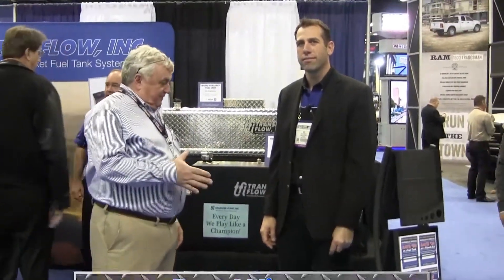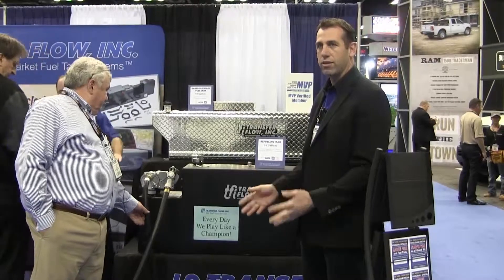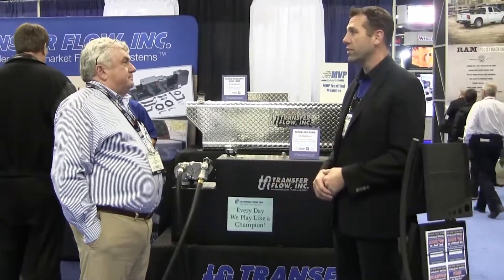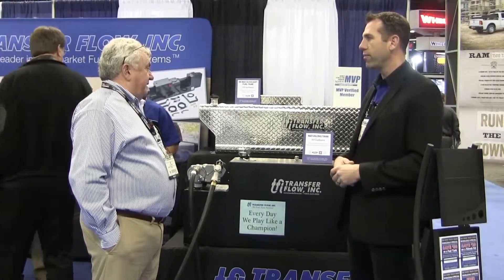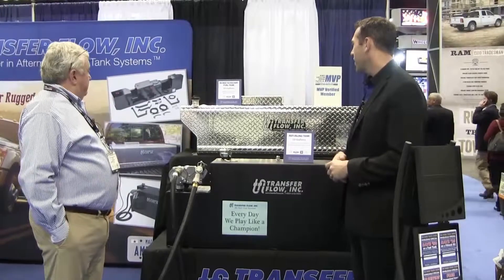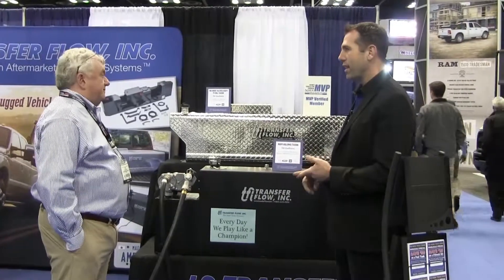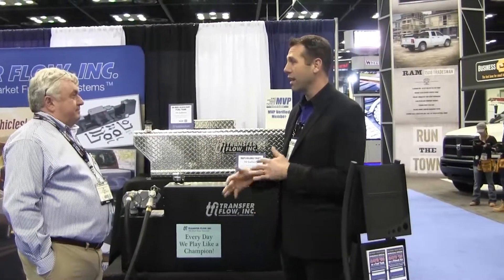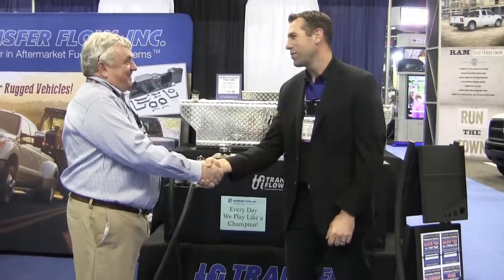Transfer Flow's Ben Winter interviewed by the National Ford Truck Club at NTEA (2014)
Ben Winter, the project manager for Transfer Flow, was interviewed by Joe Hughes of the National Ford Truck Club at the 2014 NTEA Work Truck Show in Indianapolis, IN. Ben talks with Joe about our completely assembled DOT legal refueling tank systems, as well as our auxiliary fuel tank systems. Industry professionals have continually turned to Transfer Flow for extra capacity fuel tank systems that are reliable, legal, and safe.